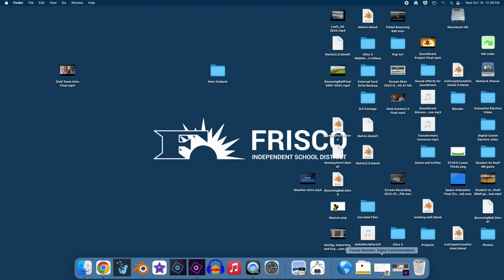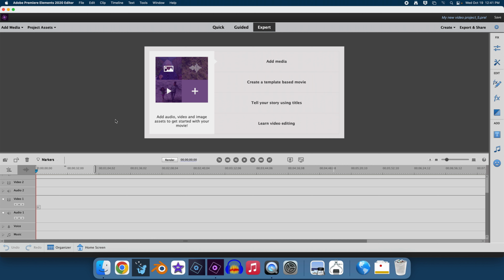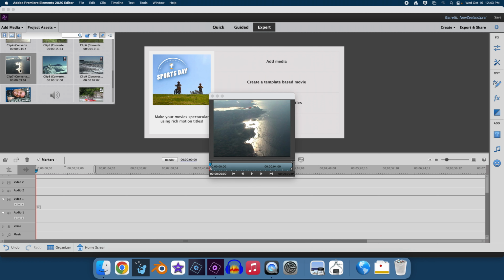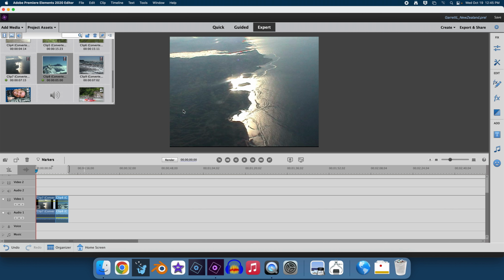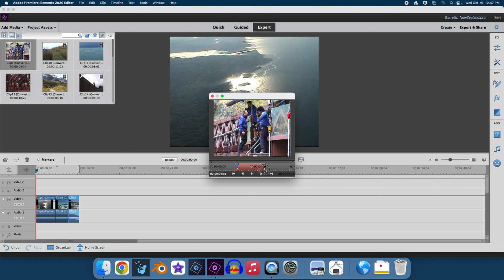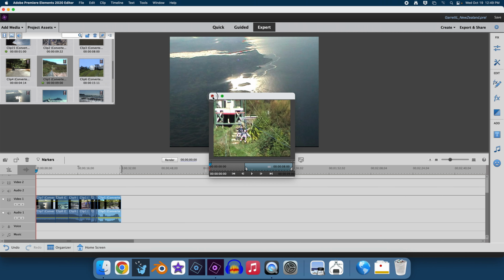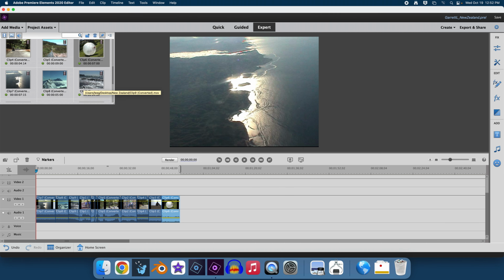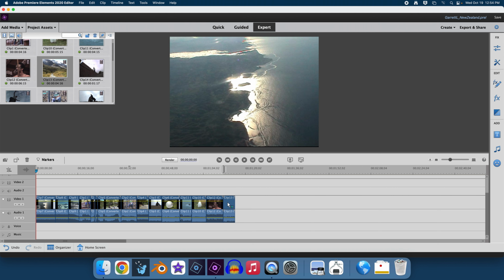Adobe Premiere Elements: New Zealand Project Day 1